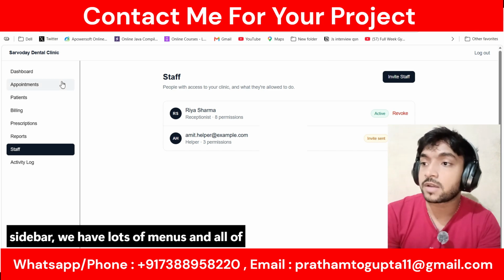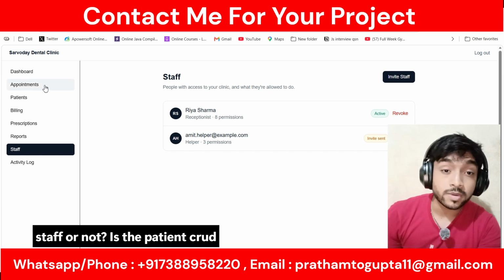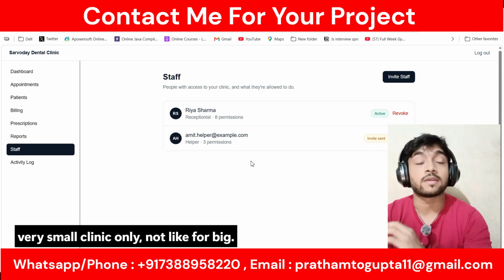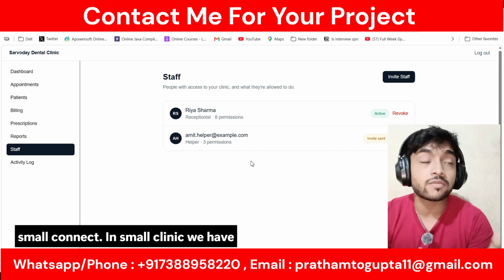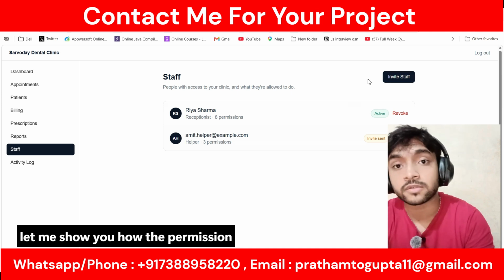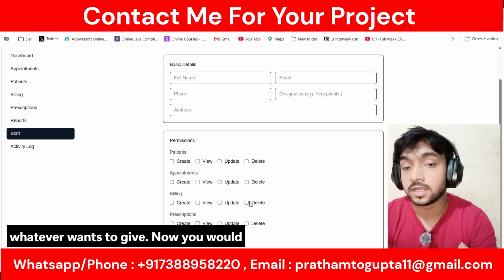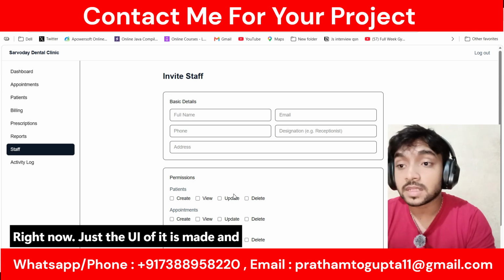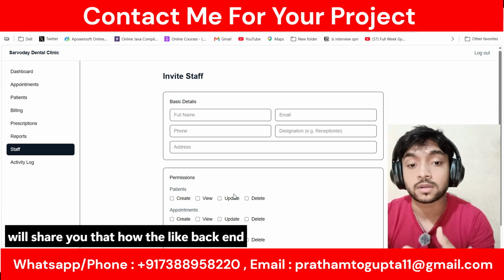Part 4 of Building a Clinic Management System | Staff Management UI, Permissions & Navigation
🚀 Welcome to Part 4 of the **Building a Clinic Management System with Next.js** series!

In this episode, I focus on designing the application's navigation and the Staff Management UI while making architectural decisions based on the actual needs of small clinics.

📌 In this video:
• Building the Navbar & Sidebar
• Creating the Staff Management UI
• Staff Listing Interface
• Staff Invite Screen
• Permission Assignment UI
• Why I skipped a dedicated Roles module
• Designing features based on real business requirements

Since this system is built for **solo and small clinics**, creating a separate Roles & Permissions module would introduce unnecessary complexity. Most clinics only have 2–3 staff members, so assigning permissions directly during the invite process keeps the application simpler and easier to manage.

In the next part, we'll connect this UI with the backend and implement the complete staff invitation and permission system.

💼 **Need a Custom Website or Business Management System?**

I build:
✅ Professional Business Websites
✅ Custom Management Systems
✅ Admin Dashboards
✅ CRM & ERP Solutions